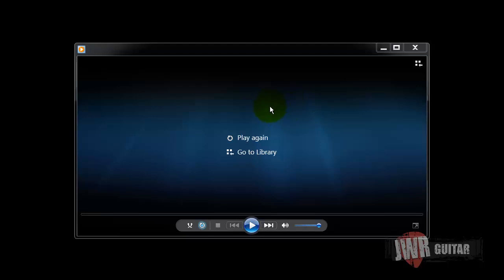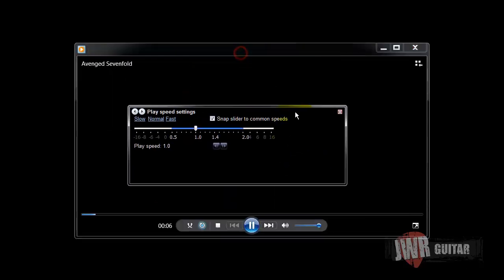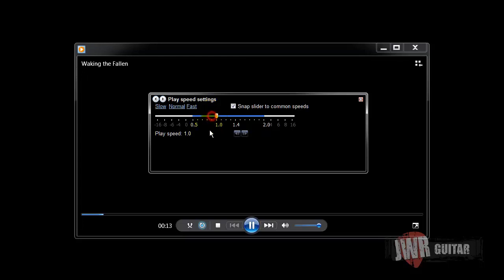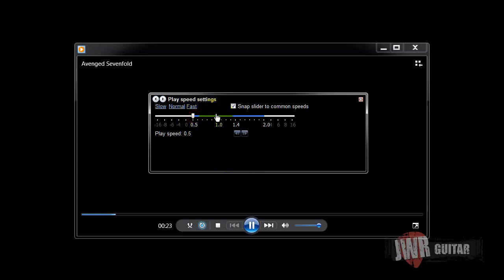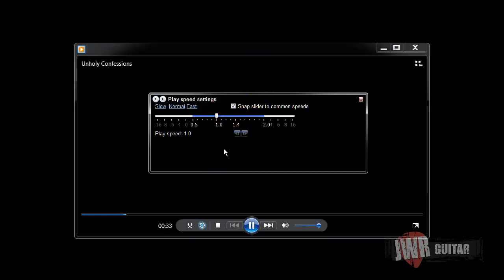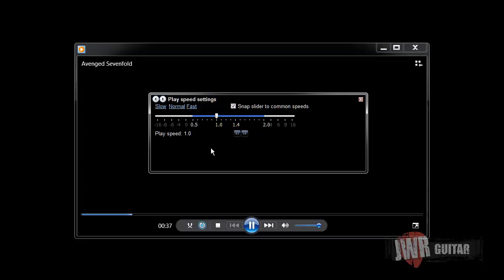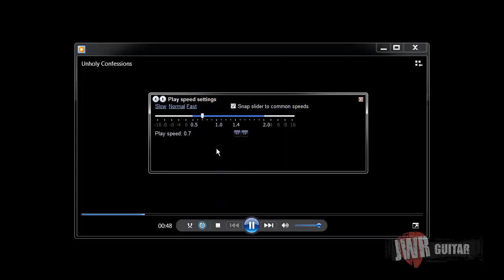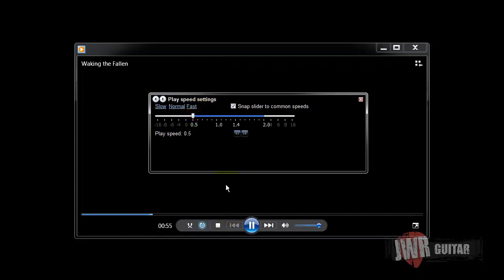Slow Down Audio in Windows Media Player